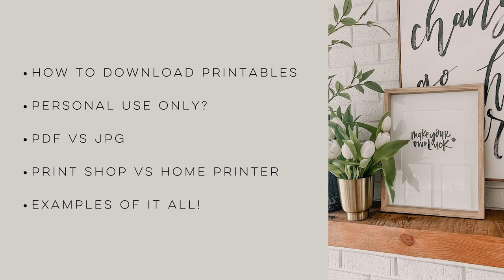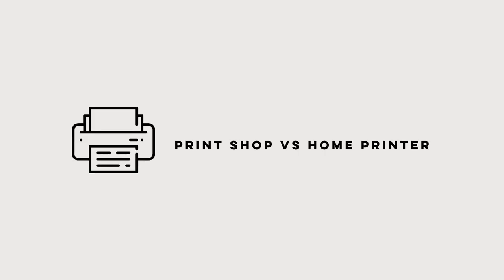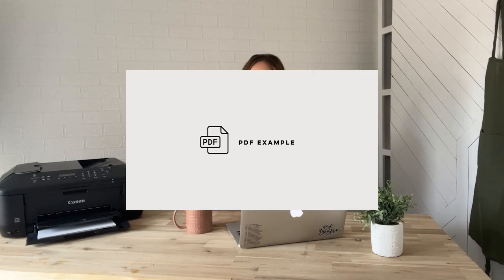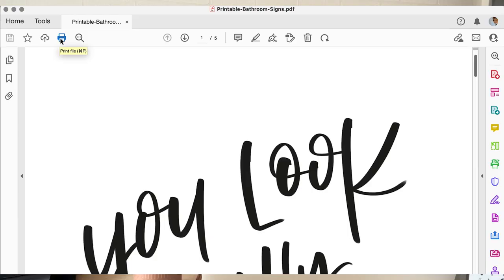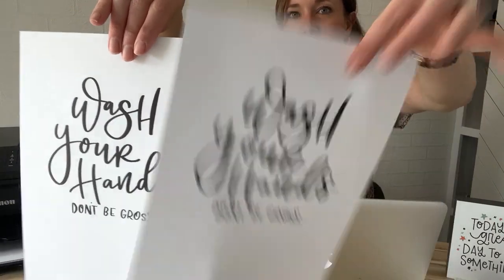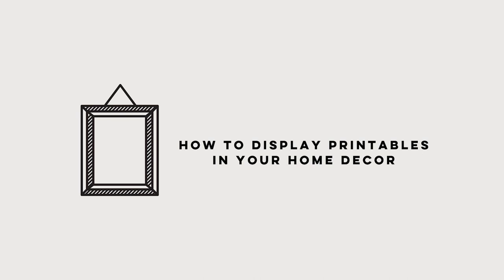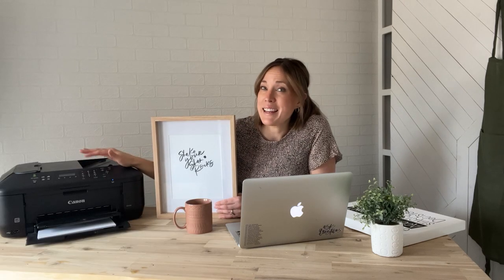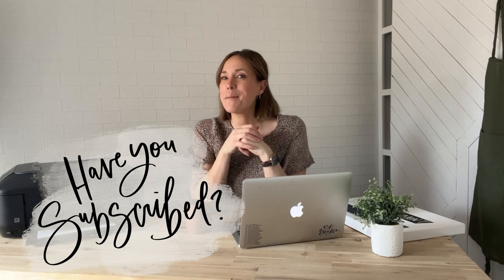How To Print Free Printables | Download + Decorate your Home for Free!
Let's dig in to how to print free printables- from downloading a free printable you found online to what you can use them for, if you should print them at home or at a print shop, what paper to use and how I love to use free printables to decorate my home!